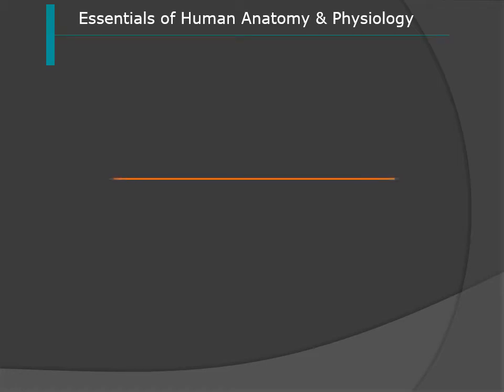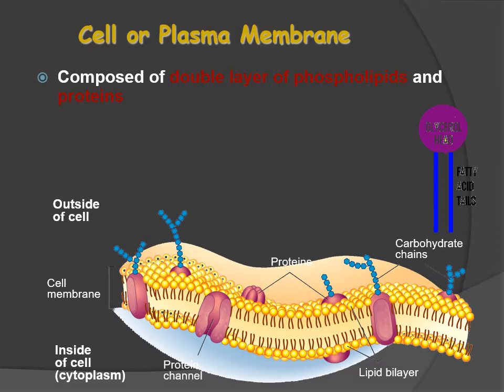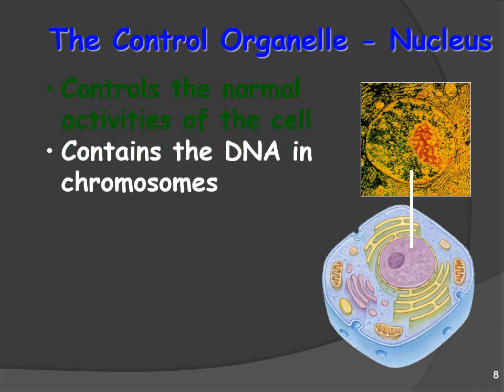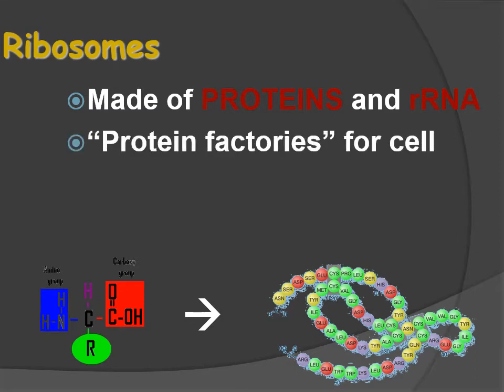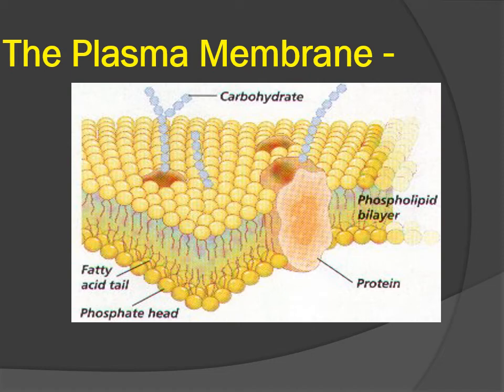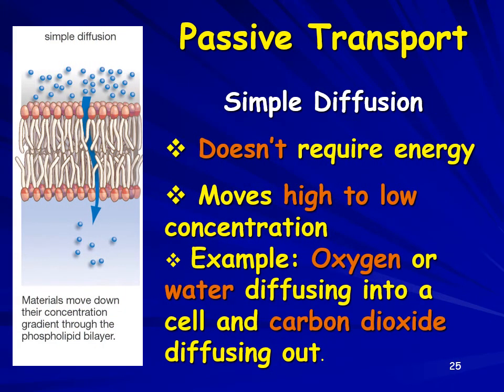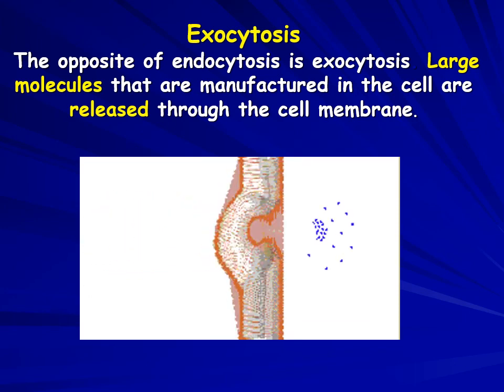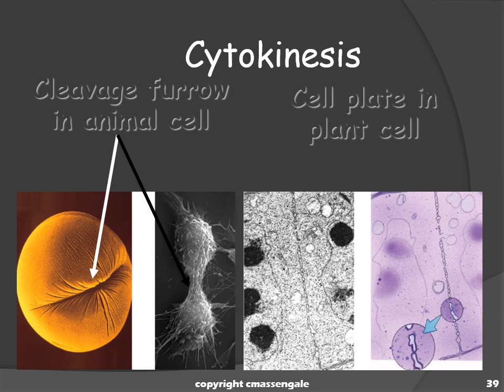Chapter 3 cells A&P1